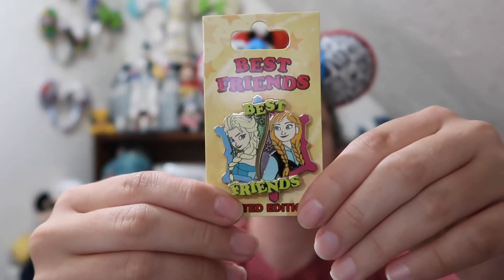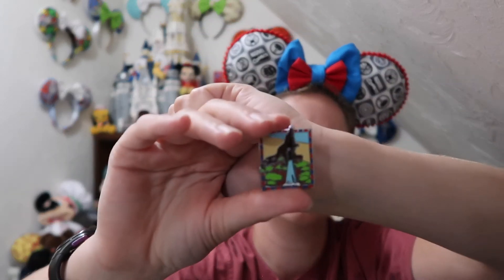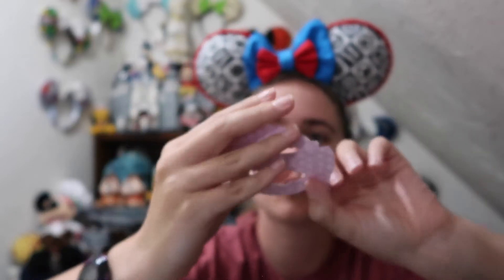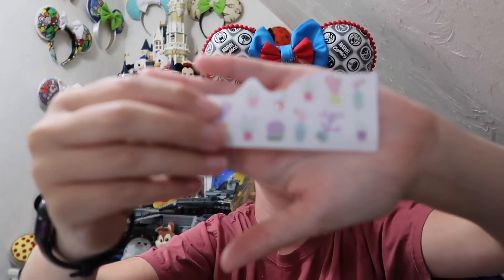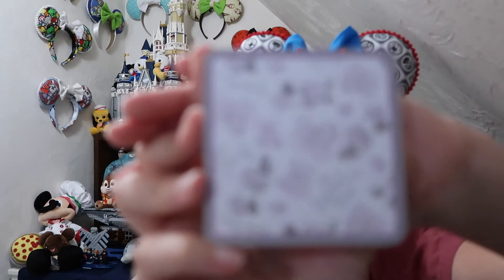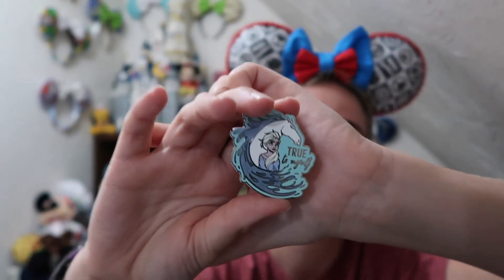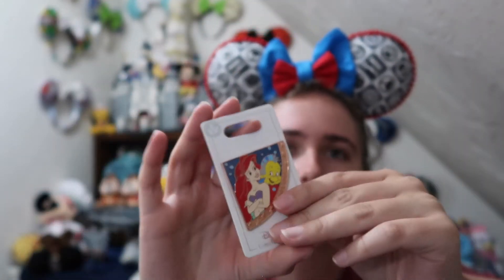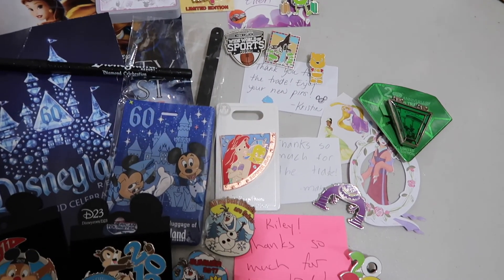Disney Pin Mail Unboxing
Today's video is a huge Disney pin main opening! I have 5 awesome packages filled with pins and goodies! Thank you to everyone I traded with!